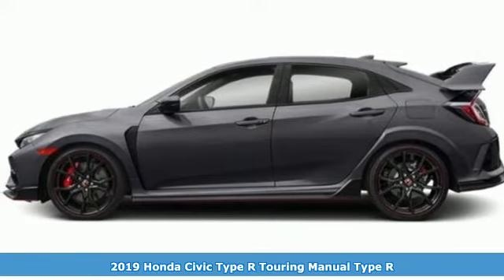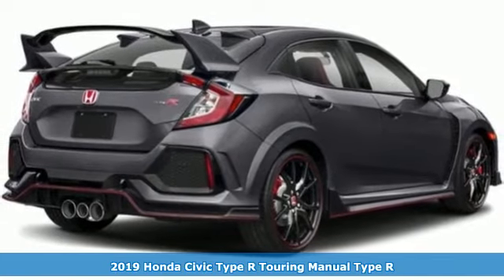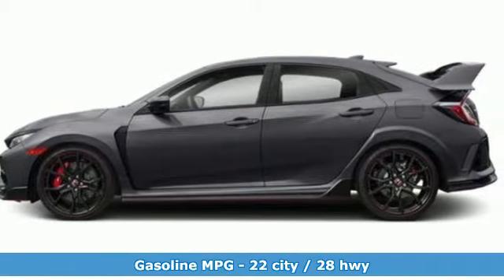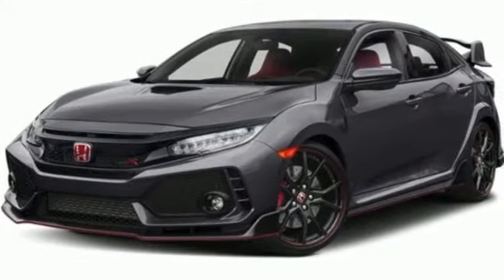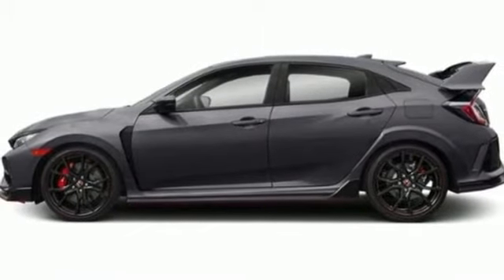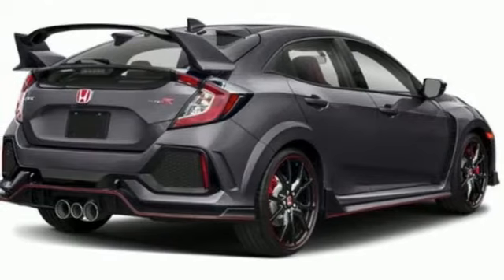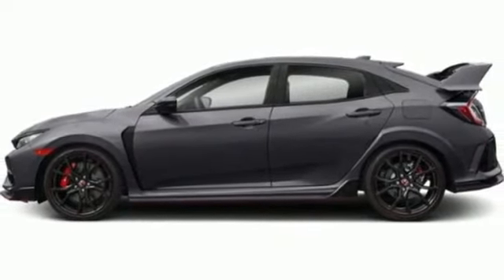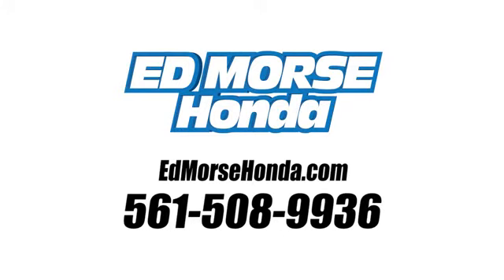New 2019 Honda Civic Type R West Palm Beach Juno, FL KU205804 - SOLD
Year: 2019
Make: Honda
Model: Civic Type R
Trim: Touring
Engine: 2.0L 4-Cyl Engine
Transmission: Manual
Color: GA/Sonic
Stock #: KU205804
VIN: SHHFK8G7XKU205804
Contact Ed Morse Honda today for information on dozens of vehicles like this 2019 Honda Civic Type R Touring. This Honda includes: BLACK/RED, SUEDE-EFFECT FABRIC SEATING SURFACES W/TYPE SONIC GRAY PEARL *Note - For third party subscriptions or services, please contact the dealer for more information.* There is no reason why you shouldn't buy this Honda Civic Type R Touring. It is incomparable for the price and quality. The look is unmistakably Honda, the smooth contours and cutting-edge technology of this Honda Civic Type R Touring will definitely turn heads. You can finally stop searching... You've found the one you've been looking for.

Address:
3790 West Blue Heron Boulevard